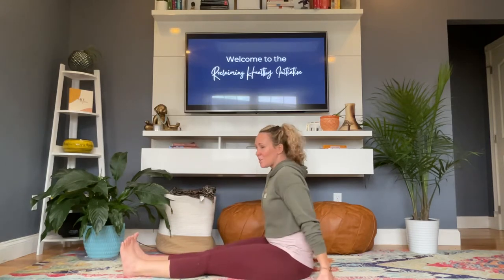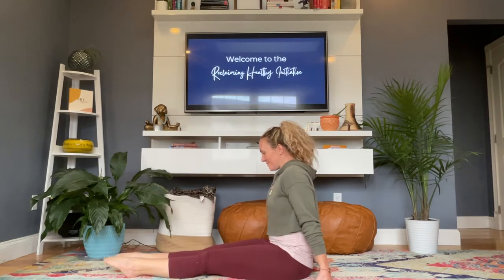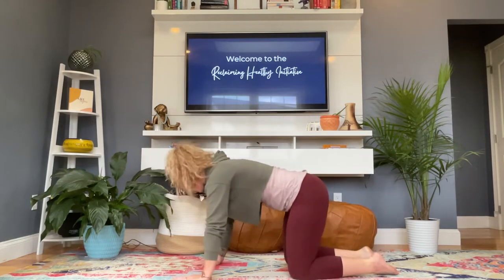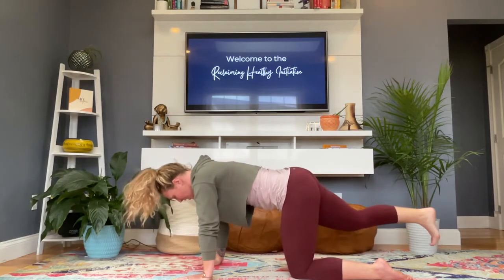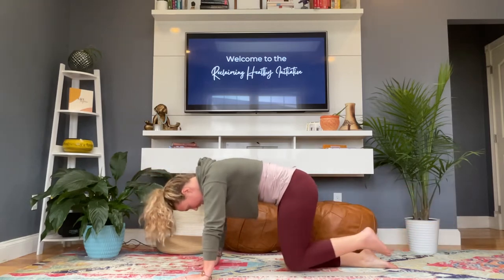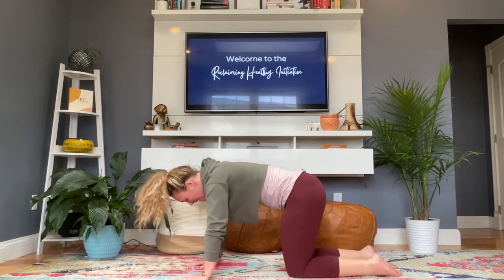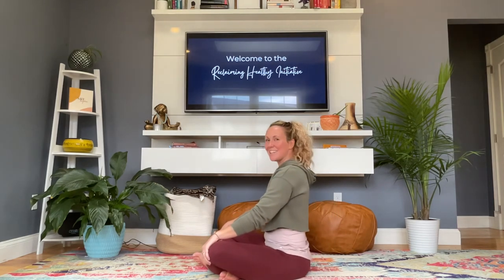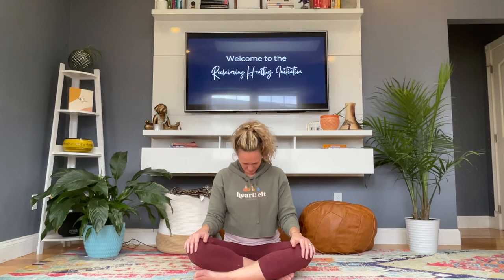Joint Freeing Series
The Joint Freeing Series is a group of therapeutic movement exercises. There are MANY potential benefits in doing the JFS:

*Improves range of motion in all joints
*Low-impact exercise to increase strength and flexibility
*Beneficial for those with osteoarthritis; potential increase of synovial fluid
*Reduces stress and anxiety by connecting movement and breath
*Often offered in trauma-sensitive yoga classes as a body-centered practice
*Excellent warm up for more vigorous yoga classes
*Can be practiced in a chair or standing